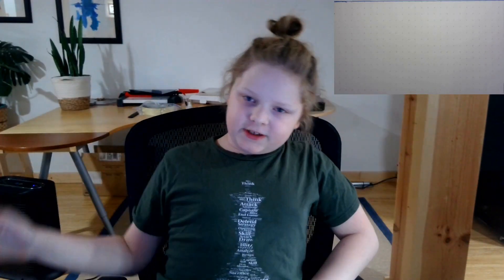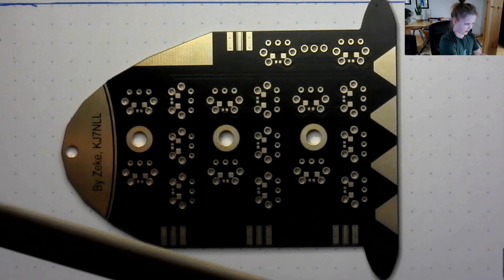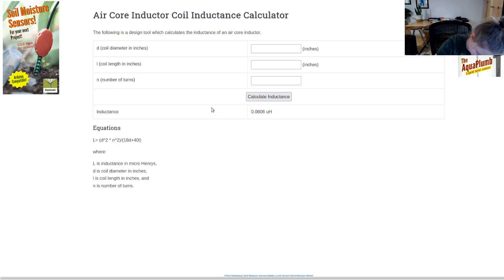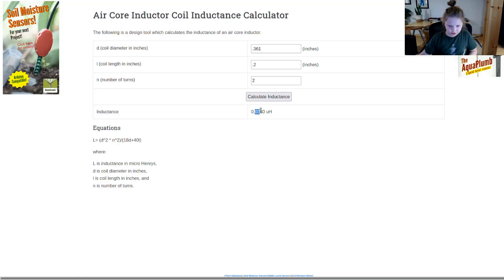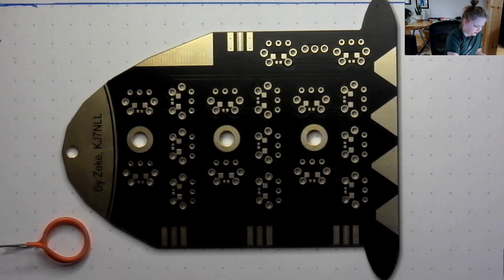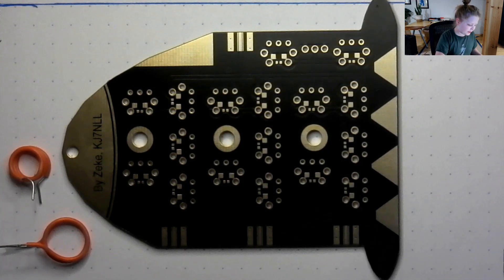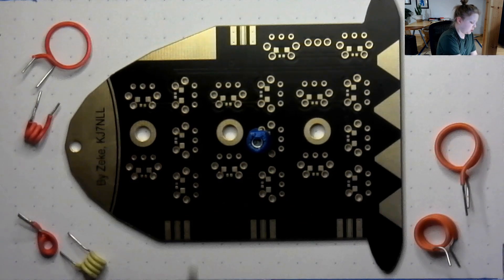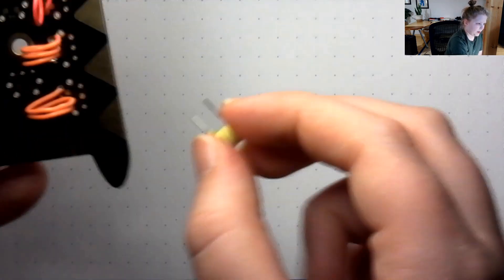DIY Triplexer: Putting It Together (Part 2)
The International Space Station (ISS) uses two frequency bands on their repeater, and a triplexer allows us to send both those frequencies down the same wire. The third band is for 13 cm so we can send wifi video down the feedline. This video is about building the board.

W2AEW video that gave us the idea for the triplexer